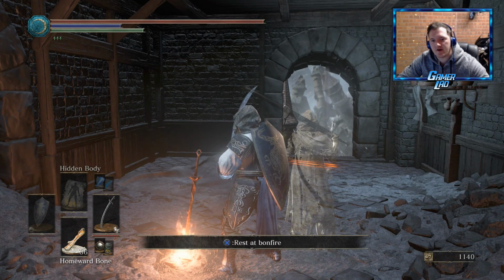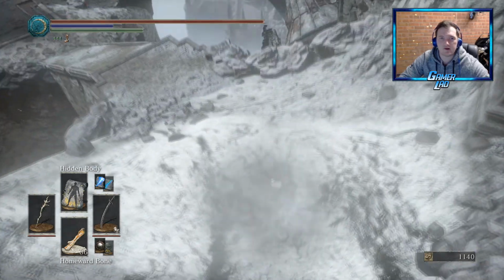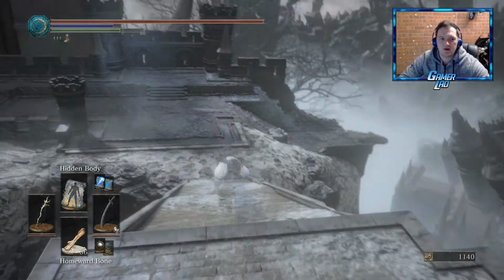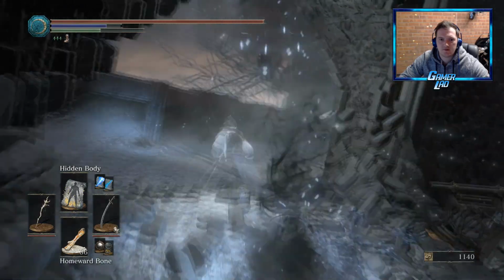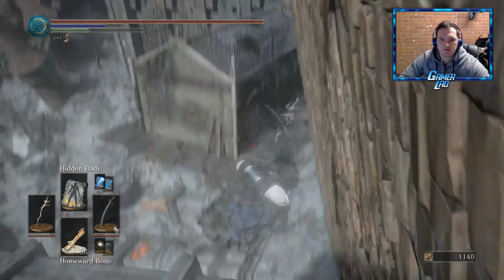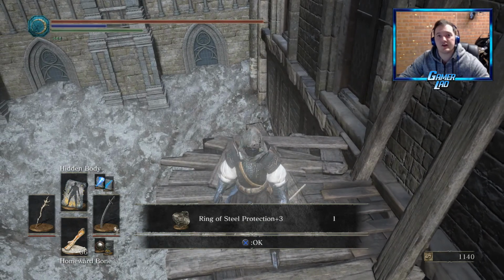Dark Souls 3 : Ring Of Steel protection +3 Location || The Ringed City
Ring of Steel Protection 3 Location in Dark Souls 3 : The Ringed City

If you have any constructive criticism or want to ask me any questions leave it in the comments section below. I do read EVERY comment I get :)

HAPPY GAMING PEEPS !